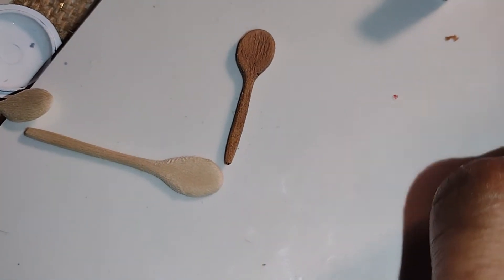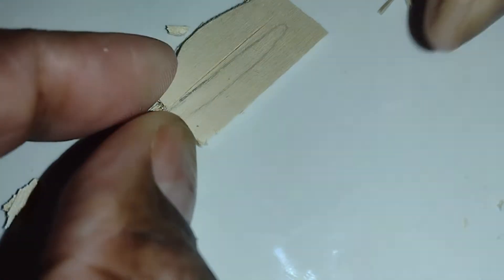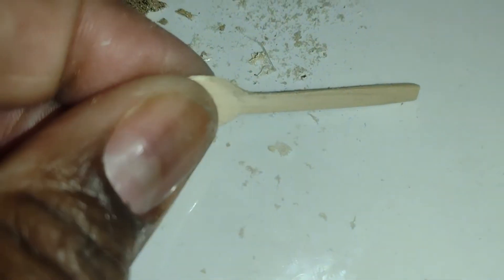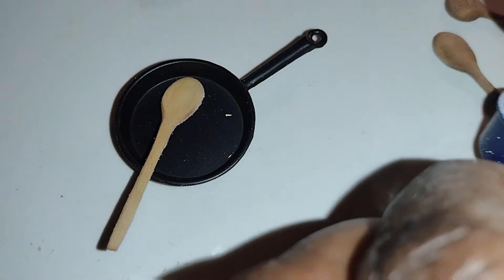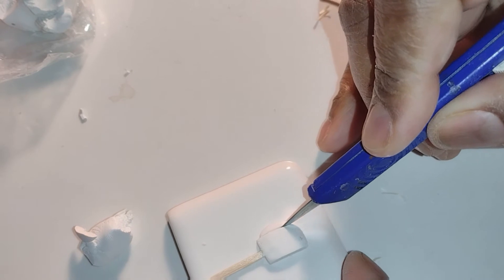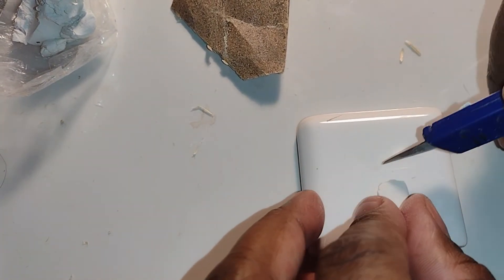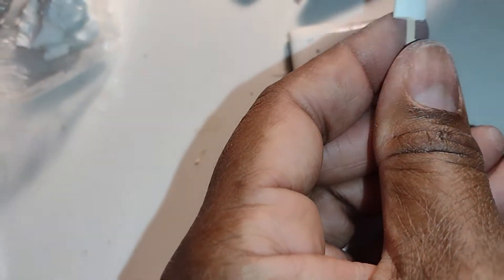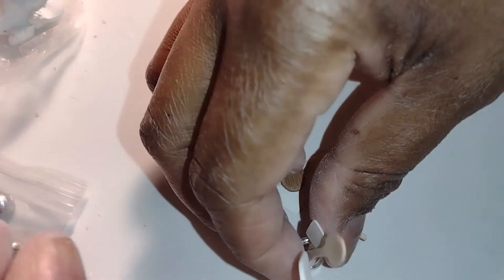MINI Wooden Spoons and Polymer Clay Spatula- Rooming House Dollhouse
I show you how I create wooden spoons from scrap wood and spatula from polymer clay for your dollhouse kitchen.

Bass wood:

Polymer clay:

Mailing Address for Fan Mail and Correspondence:
32455 W. 12 Mile Rd